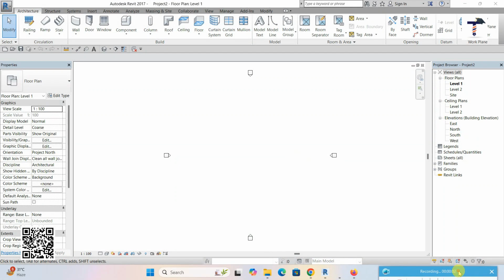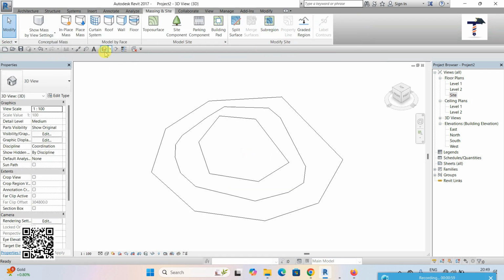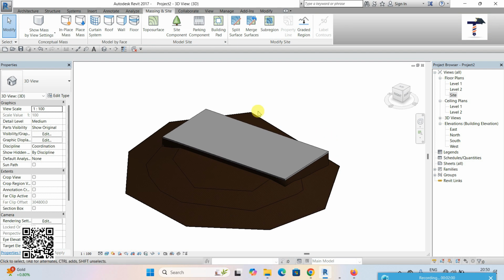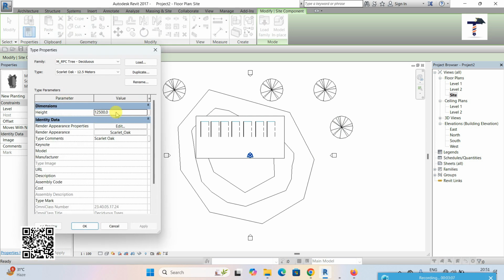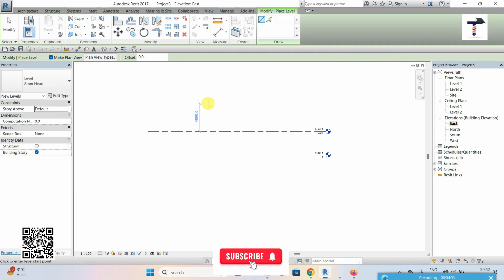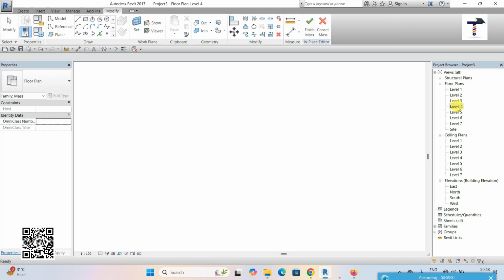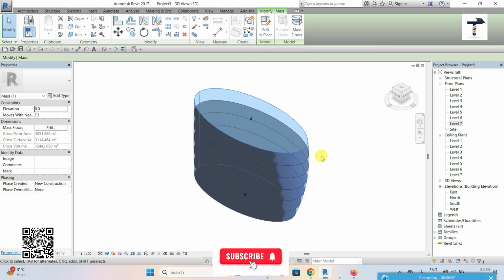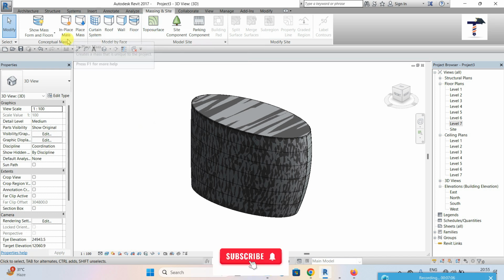Revit Tutorial Topo Surface | Massing & Site | Revit Full Courses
Welcome to this Revit tutorial where we dive into essential site modeling tools – Topo Surface, Massing, and Site Components. Whether you're an architecture student, designer, or professional looking to improve your Revit skills, this tutorial will help you understand how to model terrain, create conceptual masses, and set up your site plan effectively.

Beginners to intermediate Revit users
Architecture and BIM students
Anyone working on site planning in Revit